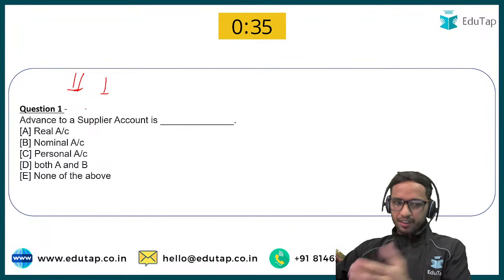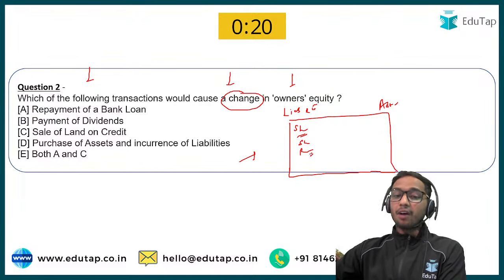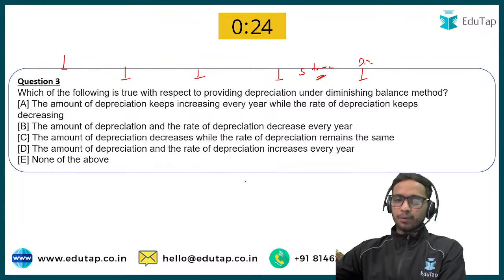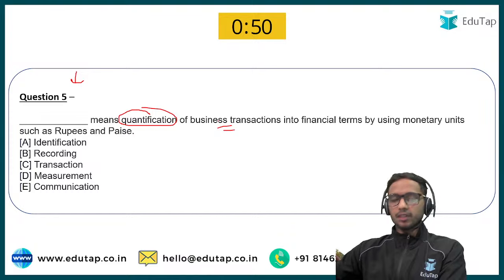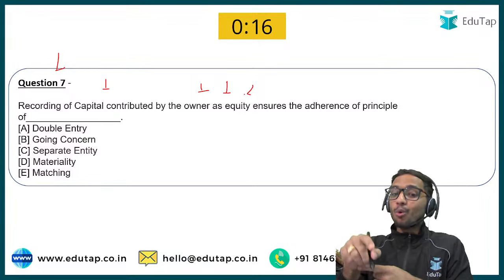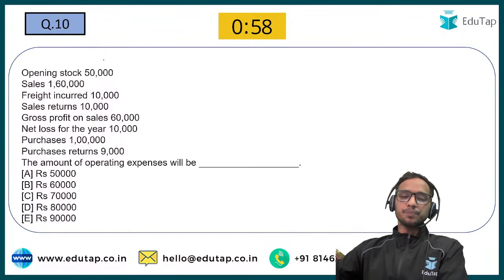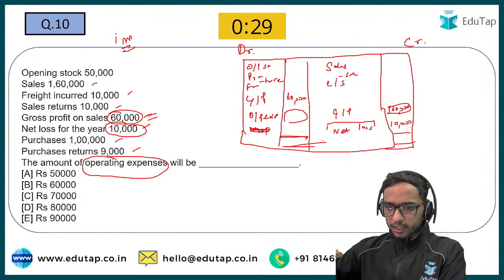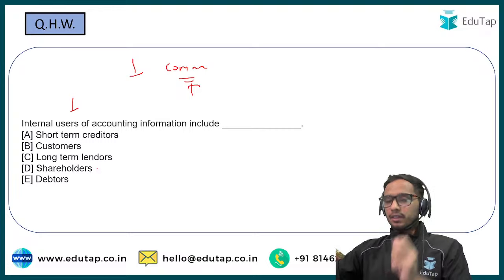Important MCQs of Accounts | Accounts Practice Questions & MCQs | Free online Classes for SEBI&IFSCA